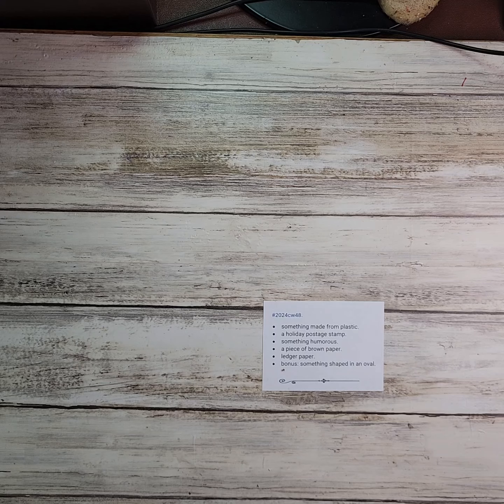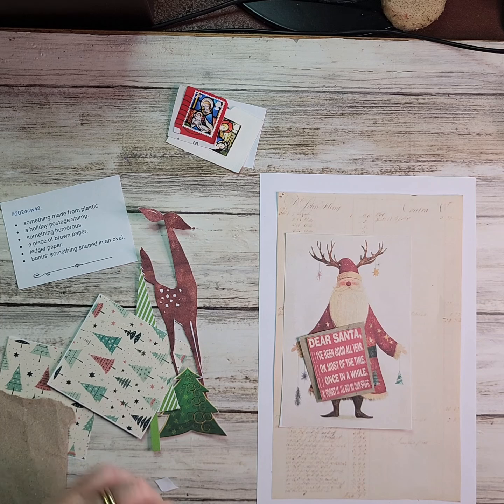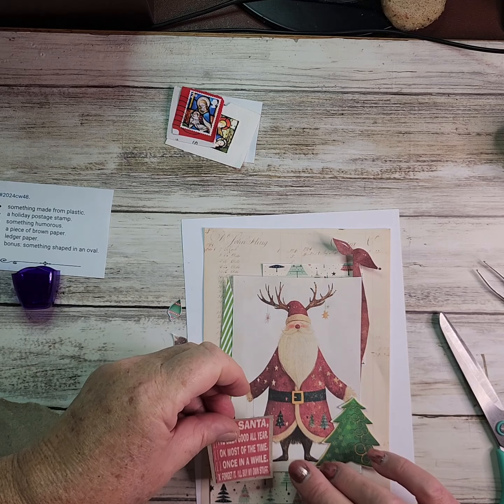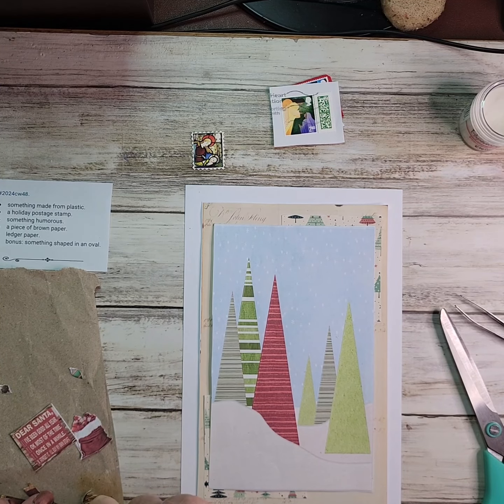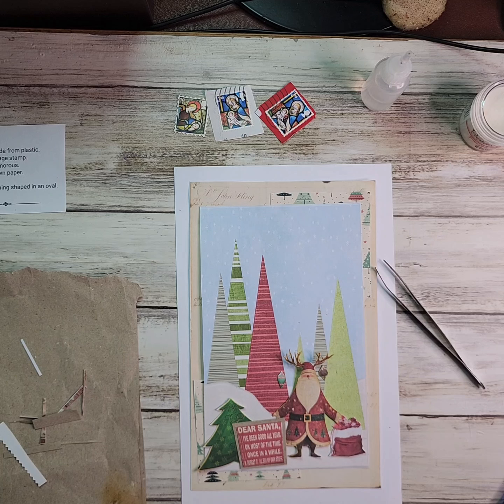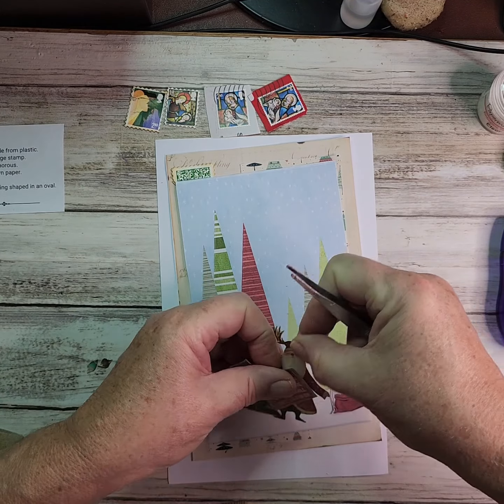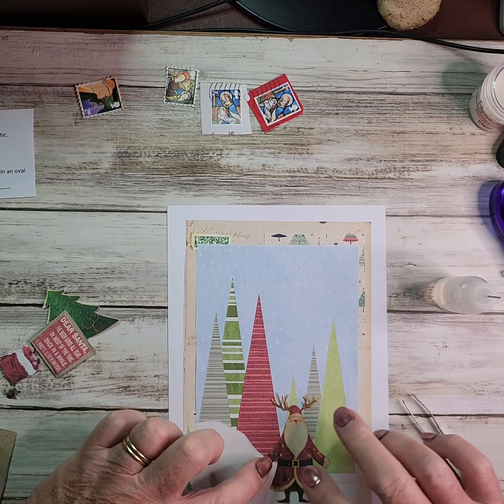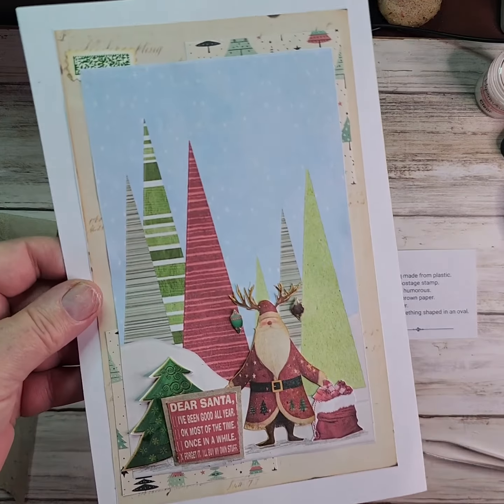2024cw48-Margarete Miller weekly collage challenge.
Hi everyone,
          welcome to week forty - eight of Margarete Millers weekly collage planner challenge. I'm so glad you've joined me and would like to thank you whether it's your first time here, or if you're a regular subscriber, thank you so much for supporting me, and I hope you all enjoy this week's collage.

This week's prompts are:

1. something made from plastic.
2. a holiday postage stamp.
3. something humorous.
4. a piece of brown paper.
5. ledger paper.
    bonus: something shaped in an oval.

Cwtches Wendy

This video and its contents were not made nor were they intended for children